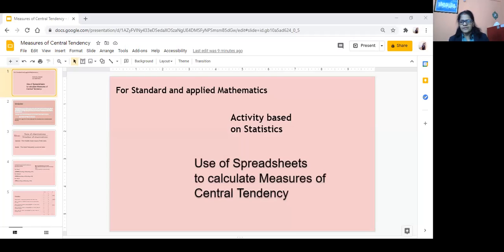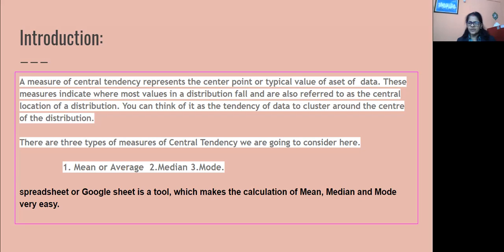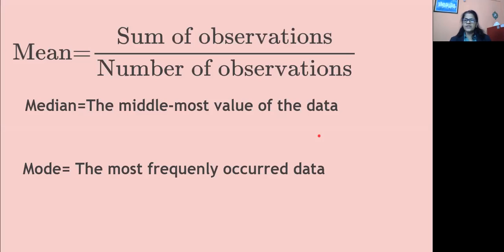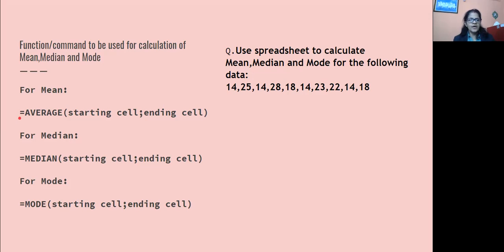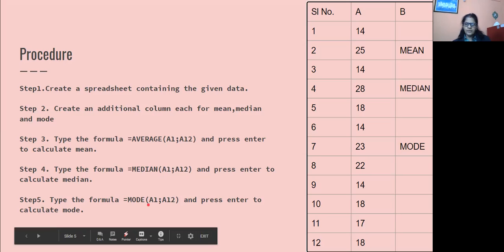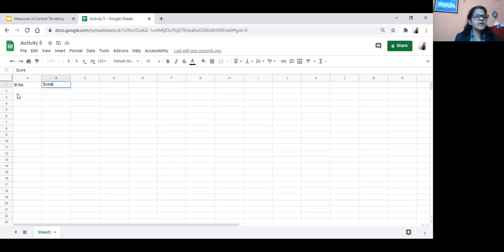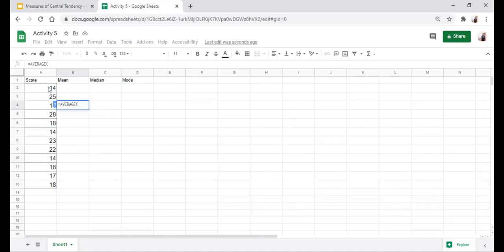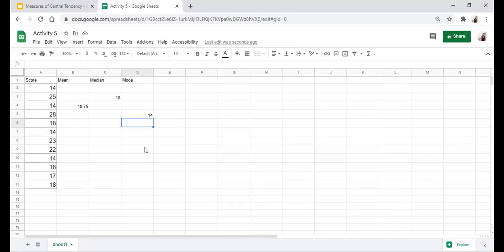Activity based on Statistics using Spreadsheet_ Class !1_Standard and applied Mathematics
This video contains an activity on calculation of Mean,Median and Mode using Spreadsheet.